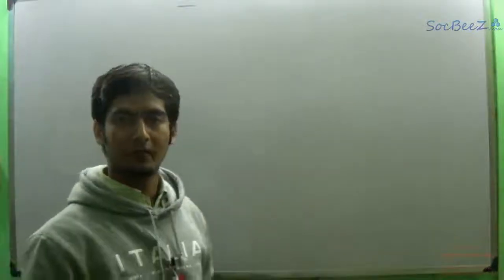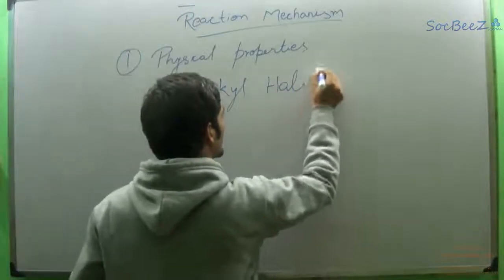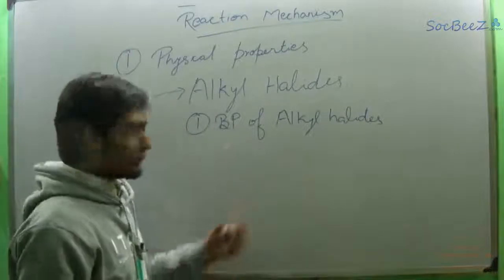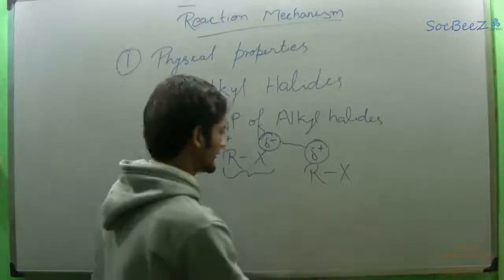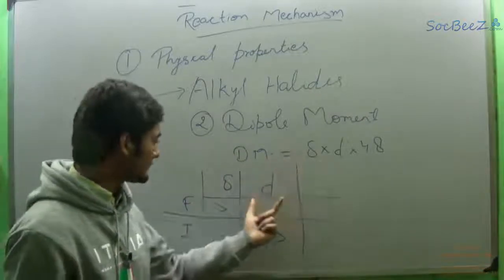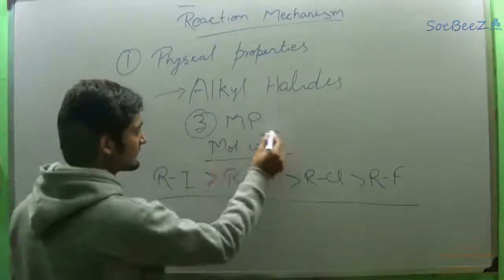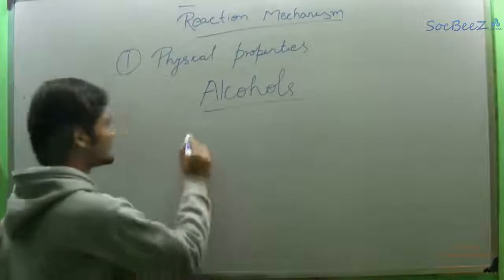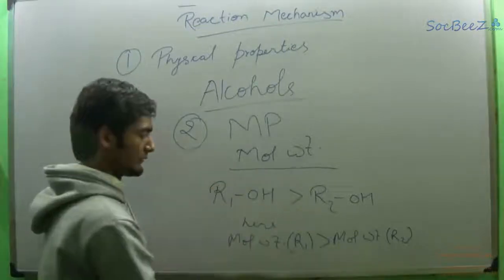Reaction Mechanism - P1 of 13 - Basic Concepts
This video starts with explaining the physical properties of alkyl halides, alcohol and ether. Then explains Nucleophiles and leaving group.

By -
Ambuj Tiwari
IIT Kharagpur MSc Chemistry